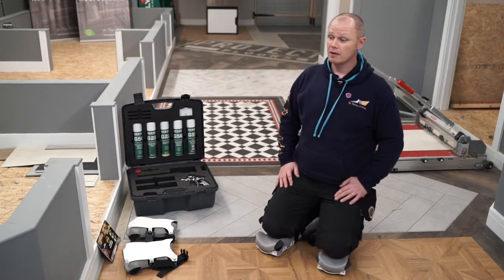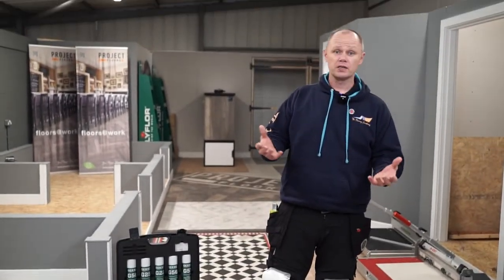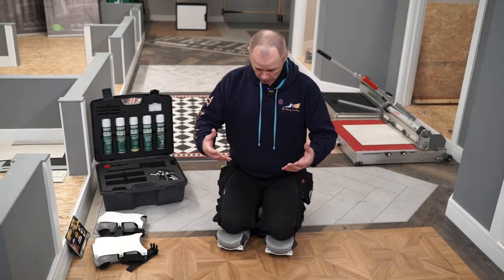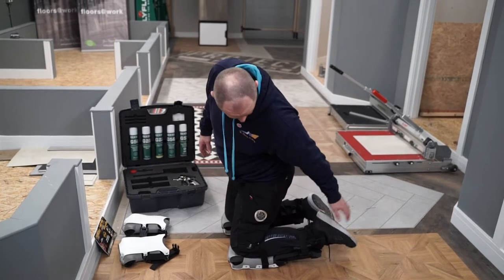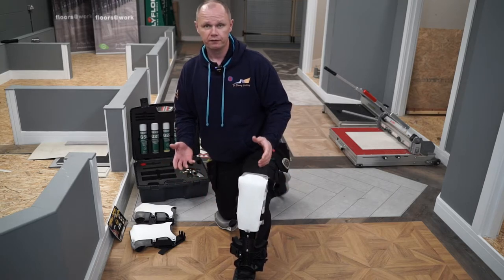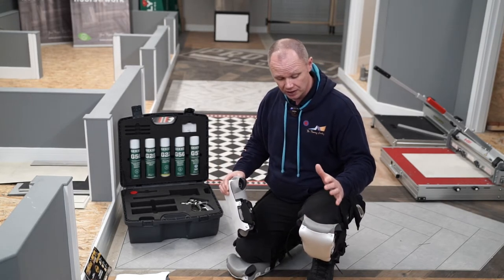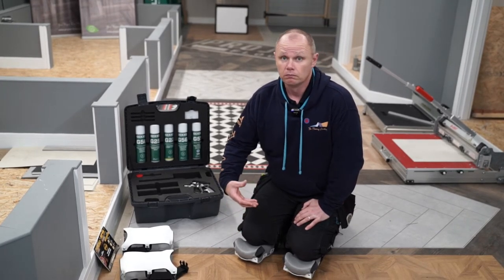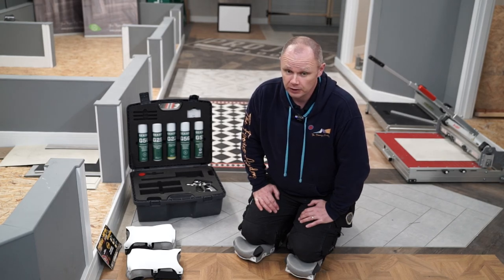CP Assessment ProKnee Knee Pads Review! - Ft David Russel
Curriculum Manager David Russel gives us an honest review on what he thinks of the ProKnee knee pads! 😎